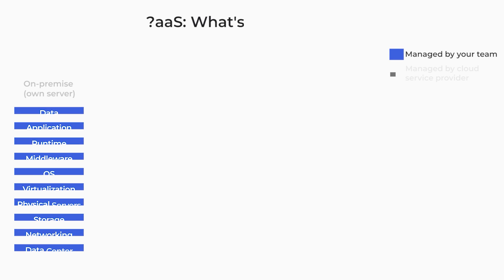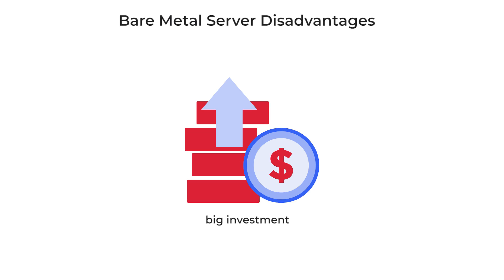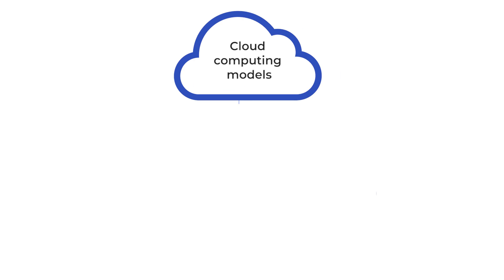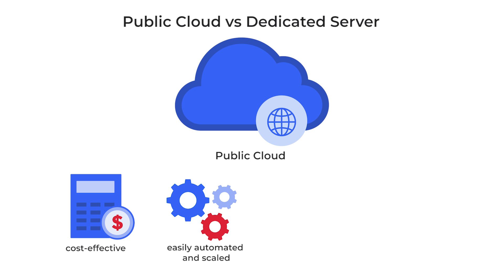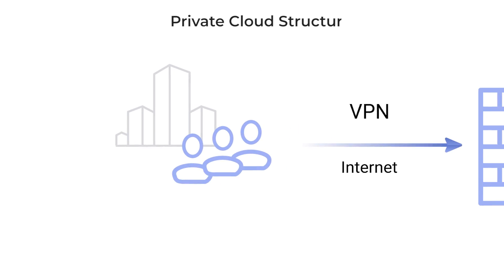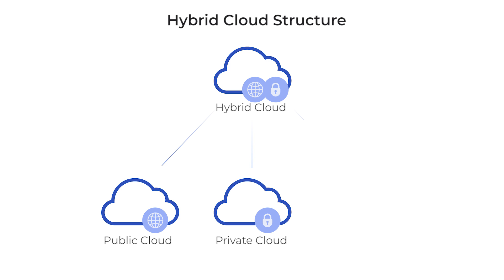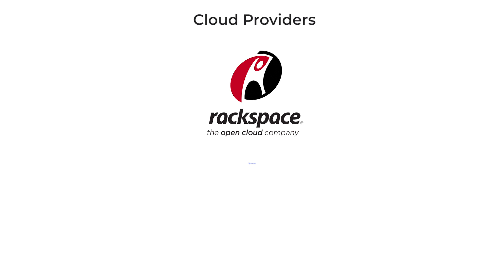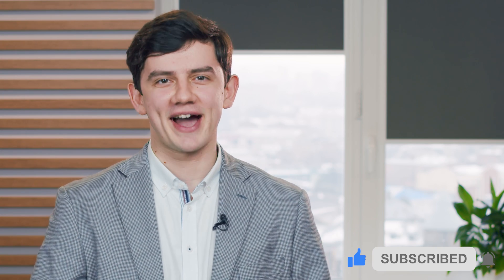Deployment Strategies: A Business Guide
In this video, we will discuss the deployment approaches available today and determine which options are best for different business types.

A list of timecodes:
00:00 – Start
00:14 – Introduction
00:30 – ?aas: What’s the difference
01:08 – Bare Metal Server
01:19 – Bare Metal Server Advantages
01:50 – Bare Metal Server Disadvantages
02:07 – Cloud Computing
02:53 – Cloud Computing Models
03:35 – What is the Public Cloud
03:56 – Public Cloud vs Dedicated Server
04:56 – Cloud Providers for Enterprises
05:12 – What is the Private Cloud
05:54 – Private Cloud vs Public Cloud
06:11 – Hybrid Strategy and Multi-cloud Strategy
06:41 – Hybrid Cloud vs Private Cloud
07:09 – Containerisation
07:19 – Cloud Management Platforms
07:36 – Cloud Providers
07:42 – Hosting Options Comparison
08:00 – Points to consider when choosing an effective deployment strategy
08:42 – SSA Group contact form